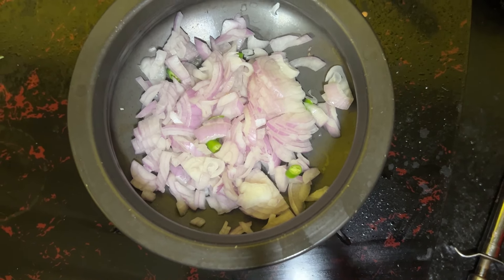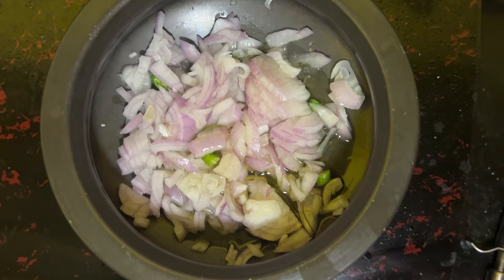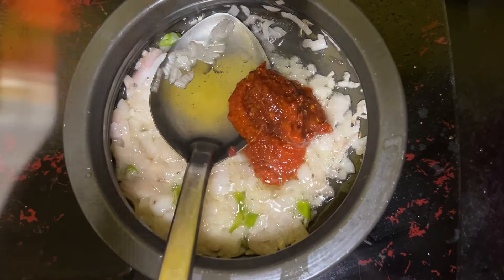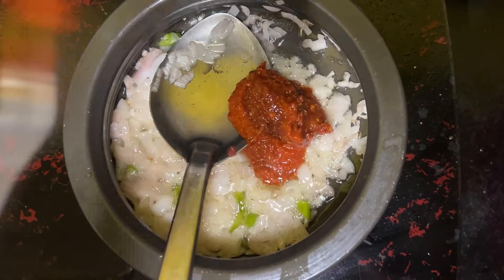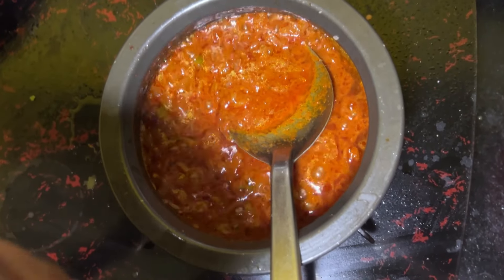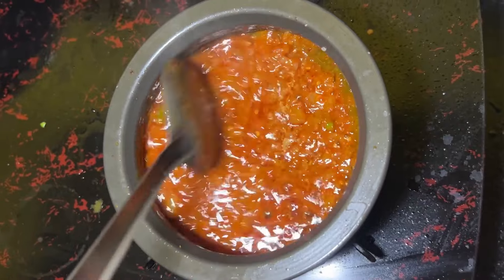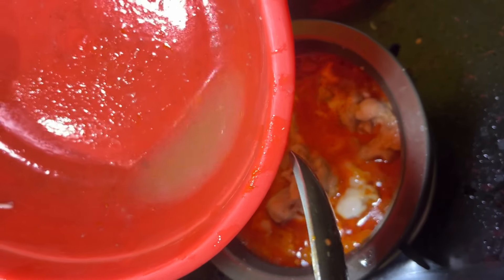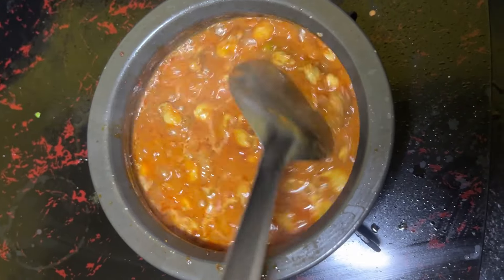Kalwachi Ambotik | Goan Style Oysters Recipe